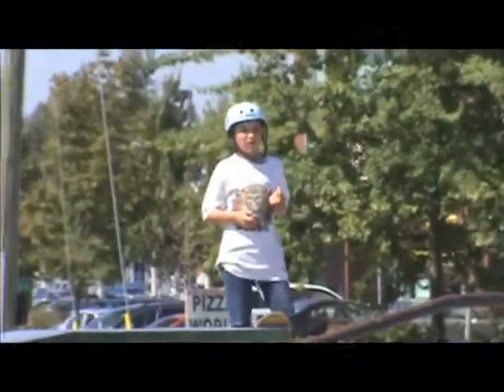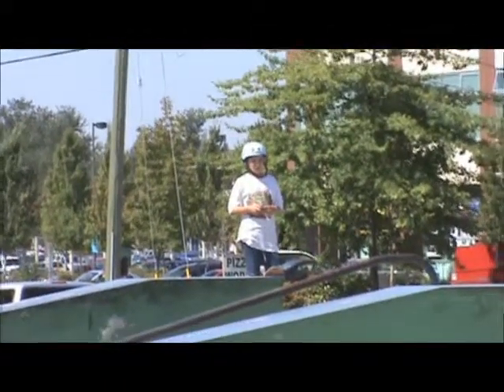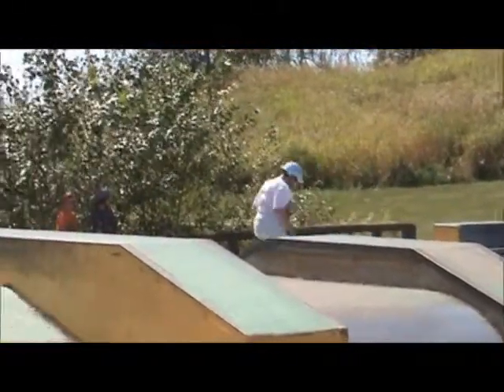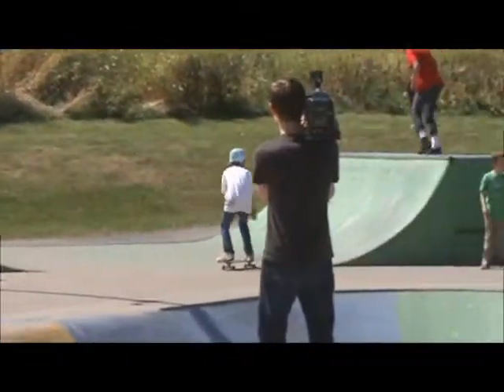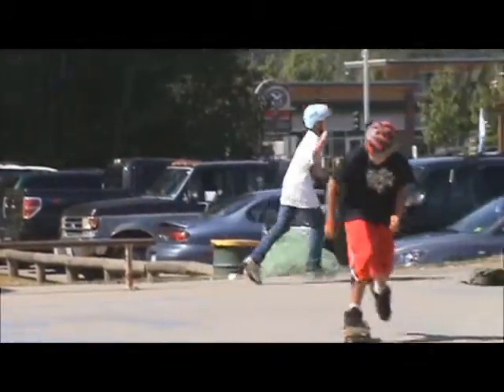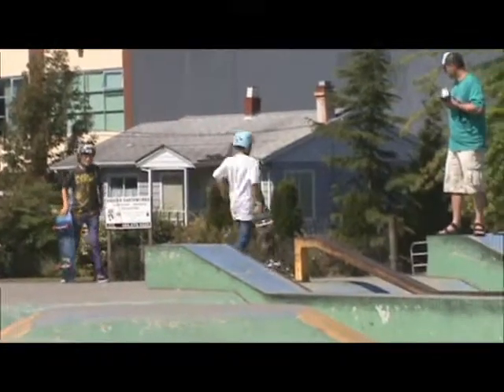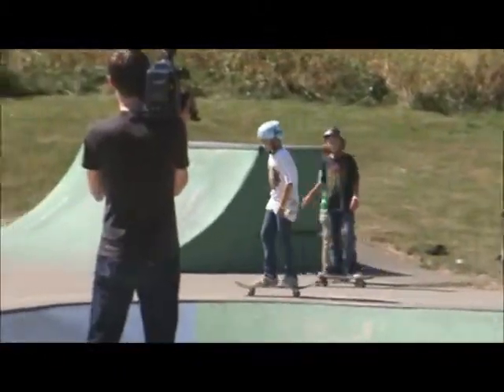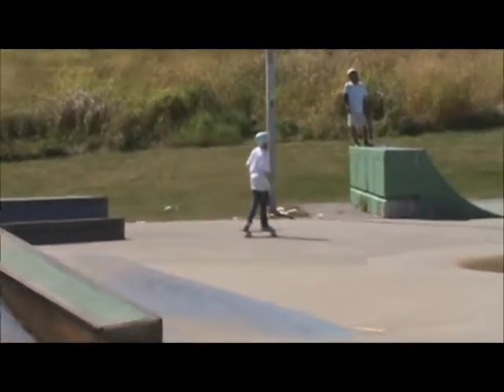Max 2nd Run with drop into bowl